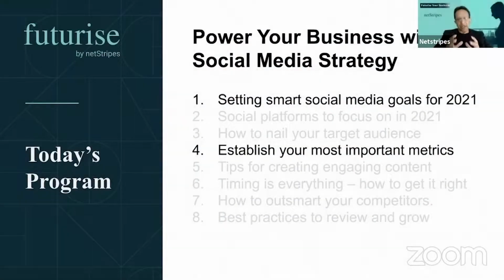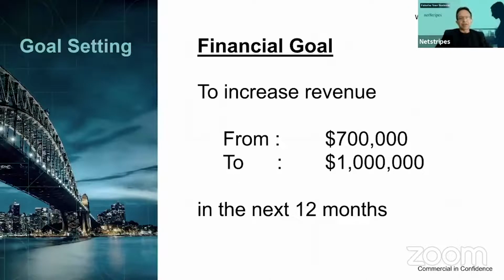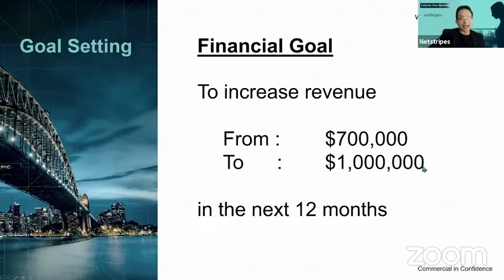How to Set Smart Social Media Goals in 2021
Lesson 1 of Dominate Social Media in 2021 (step-by-step guide)

In this video, Digital Marketing Expert, Dinesh De Silva shows how to set smart social media goals in line with your business goals.

Follow our latest video series on how you can use social media to drive more traffic and leads to your business.

About Us

NetStripes is a trusted and verified digital and marketing system that takes small and medium businesses from goal setting to goal achieving. It is a comprehensive system that includes skills training, strategy, advisory, and innovative web technology to guide entrepreneurs to achieve their dreams and goals.

Futurise Insights is a suite of FREE webinars providing you with valuable insights and tips on best practice to sharpen your marketing campaigns and reach your customers

Futurise Foundation is a dynamic online learning program offering the right knowledge and tools of innovation to re-position your business and digitally transform for growth and success

Learn more about our innovative Website Solution packages that cater to every stage of a business’s growth

The one-on-one Digital Strategic Advisory session will empower your business through digital and marketing strategies